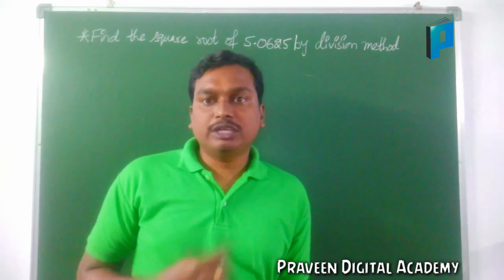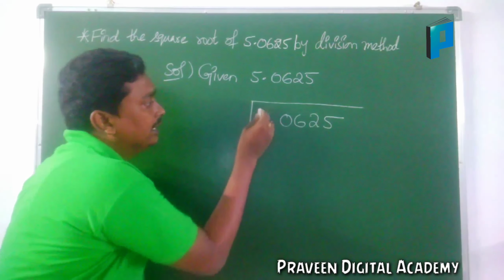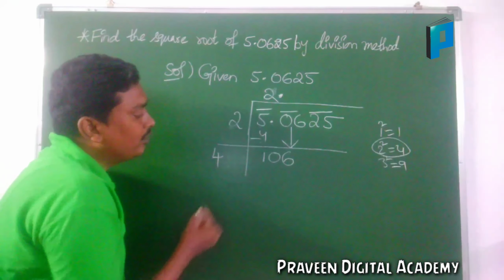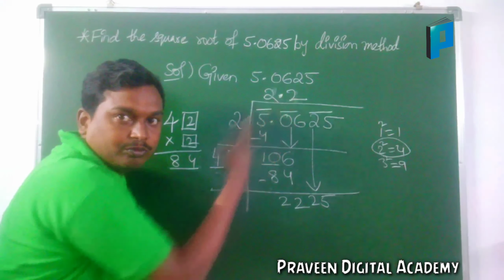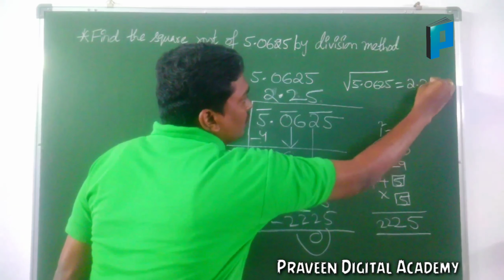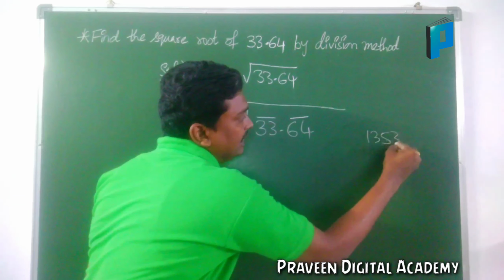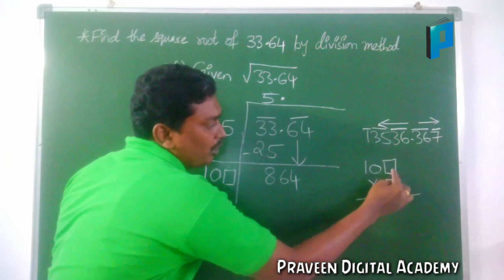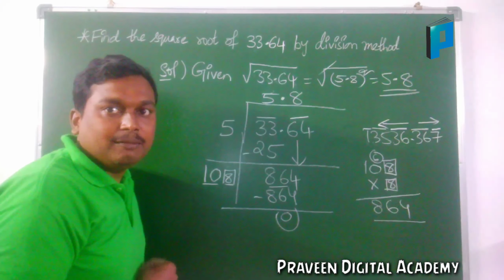Square Roots of Decimals by Division Method | Class 8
In this video, we are going to explain:

 👉 Finding Square roots of Decimals by Division Method